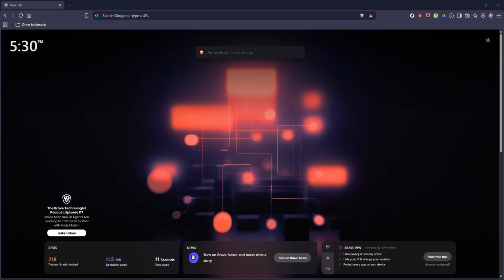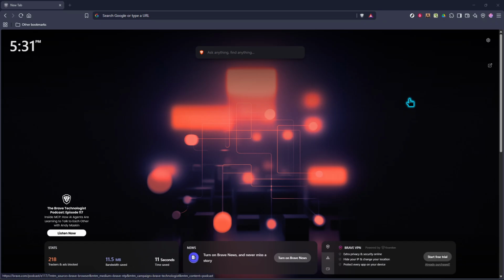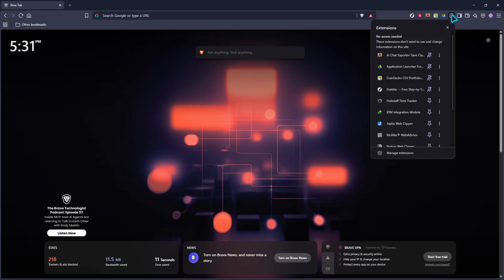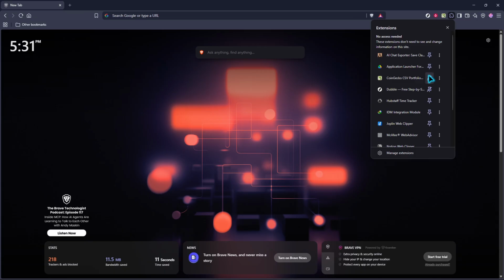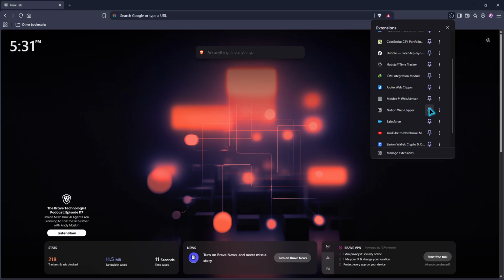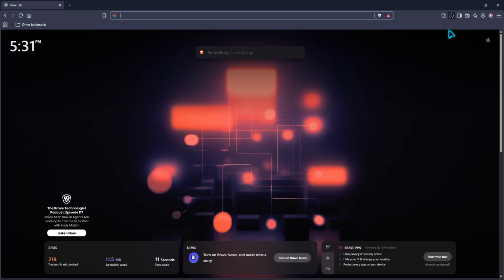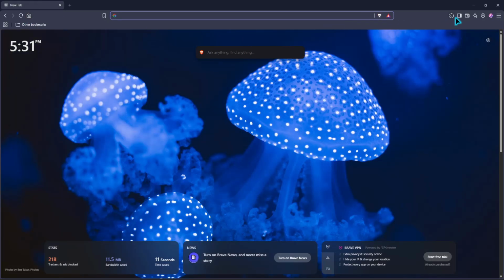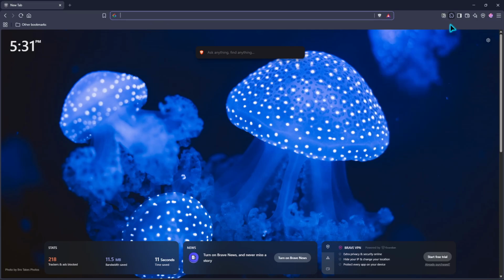How To Hide Extenstions In Brave [2026 Guide]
How To Hide Extenstions In Brave